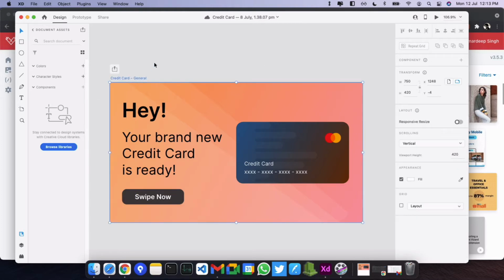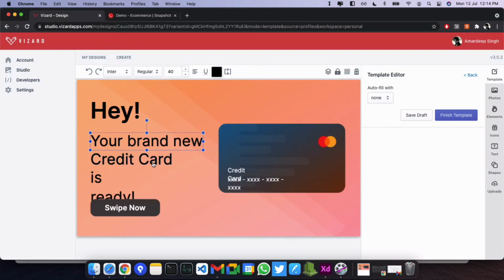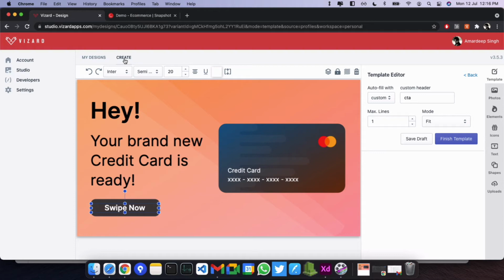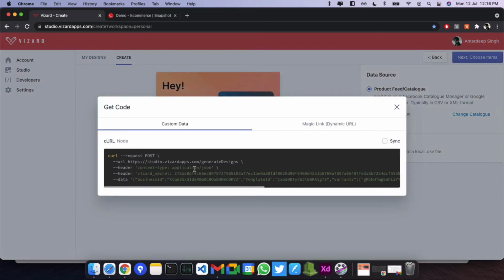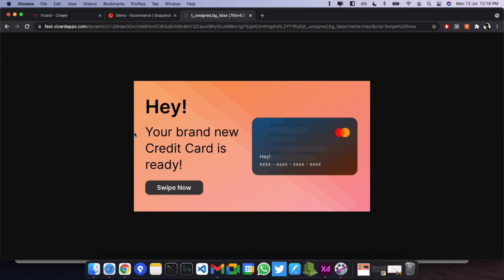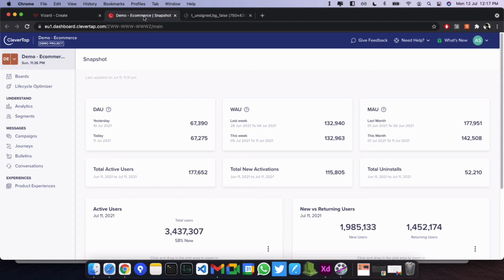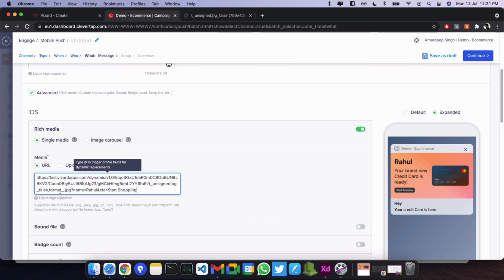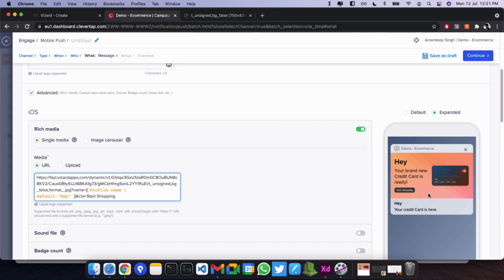Personalised images in notifications with Vizard & CleverTap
Vizard is a creative automation tool helping brands and e-commerce companies to produce personalised on-brand creatives at scale.

CleverTap is an omnichannel customer engagement platform. While CleverTap lets you personalise text in messages, you can send only static images along with your notifications or emails.

Good news is that Vizard lets you personalise images to each customer, making them feel special and engaged.